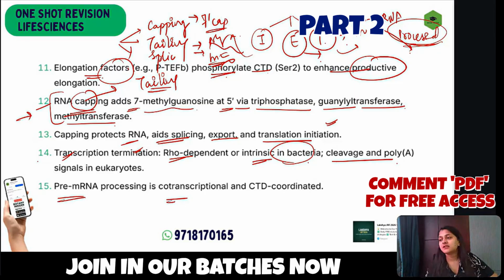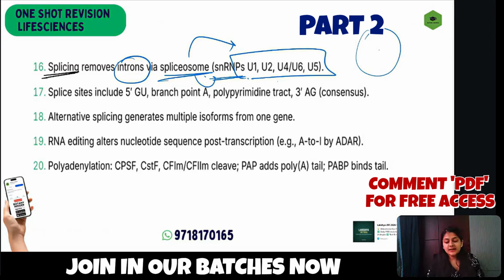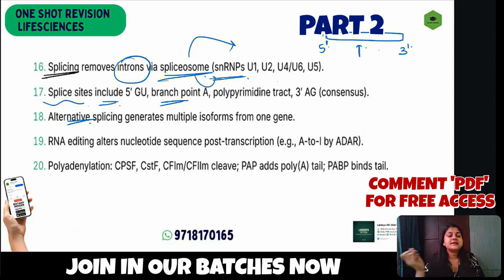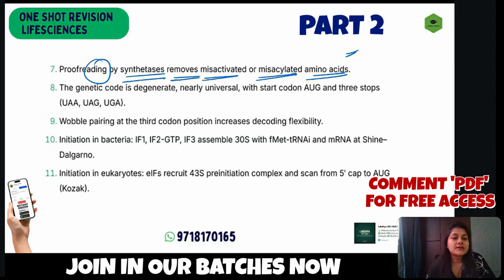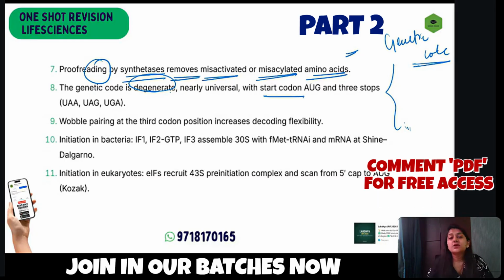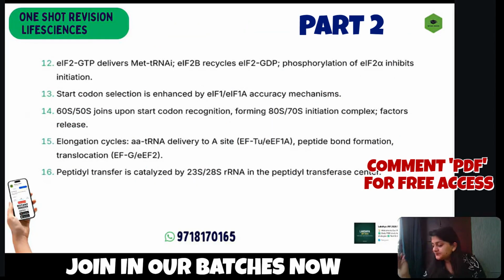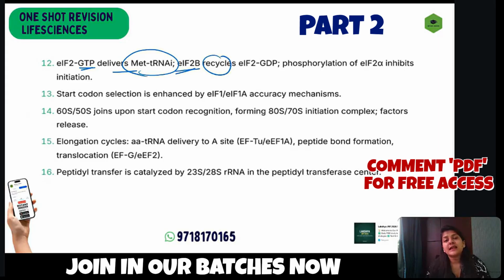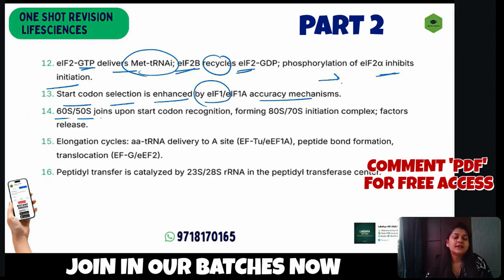Unit 3 Molecular Biology Full Revision 🧬 | Fast Track One Shot | CSIR NET DBT GATE - PART 2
🚀 Molecular Biology Complete One Shot Revision | Unit 3 | CSIR NET DBT GATE 2026- PART 1
Struggling with Unit 3: Molecular Biology? This one-shot revision video is your ultimate solution to revise the entire syllabus quickly and effectively before exams!
In this session, we cover all high-yield concepts, important pathways, and exam-focused topics to help you boost your score in CSIR NET, DBT, GATE, ICMR, and other Life Sciences exams.

🎯 Ace  Life Sciences Exams with Botany Insider!

✅ iOS Users (ORG Code: HBKIA)

Courses Available for : CSIR I DBT I GATE I SET Exams
Unitwise Batch also available!